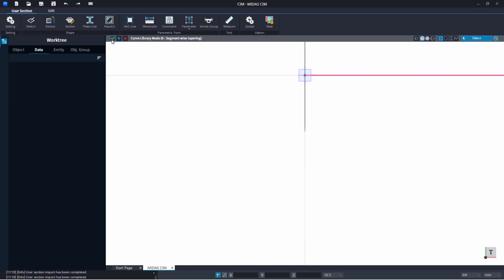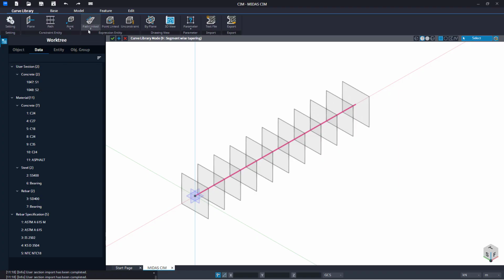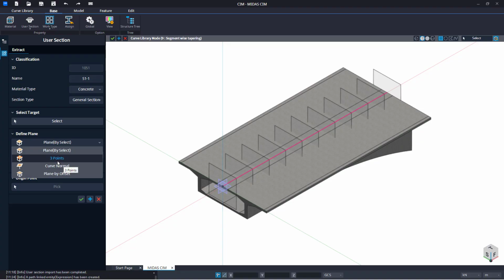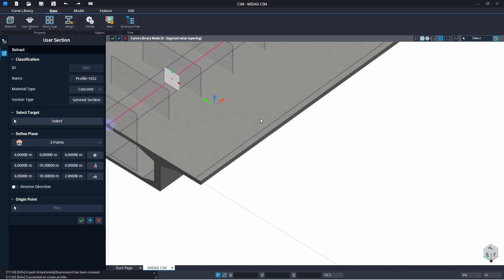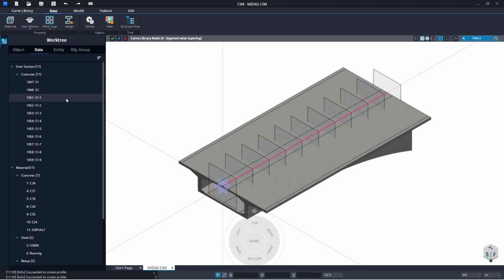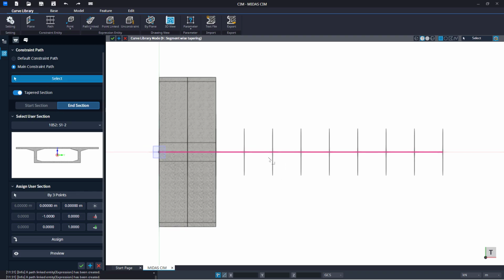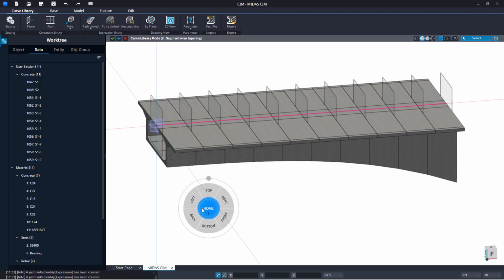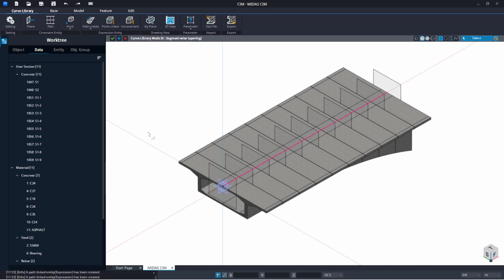How to divide one tapered member into several segments along with the desired tapering?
In this video, we’ll learn how to apply segment-wise tapering for bridge members in CIM. 💡

📏 The tutorial explains how to divide the bridge member into segments and assign varying cross-sectional dimensions along the length.
⚙️ We’ll also see how CIM automatically updates the geometry, ensuring smooth transitions and accurate tapering throughout the structure.

This feature helps you create more realistic and detailed 3D bridge models, especially for components like main girders of FCM bridge and other tapered segments.

👉 Watch till the end to understand how to control tapering precisely for each segment and enhance your CIM modeling workflow!